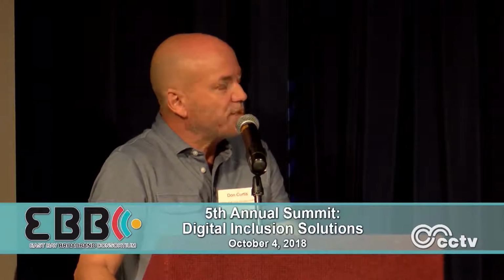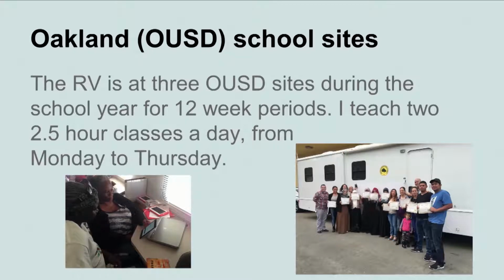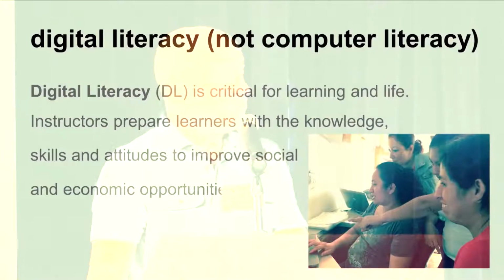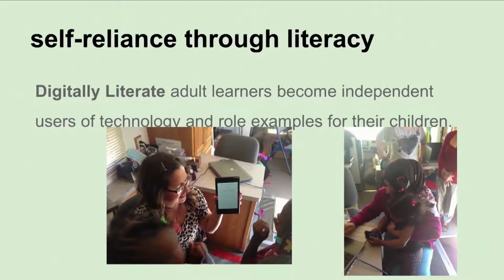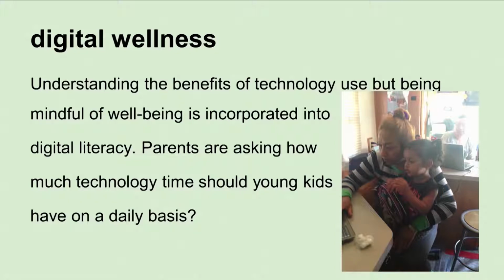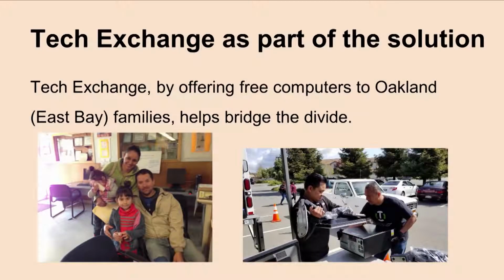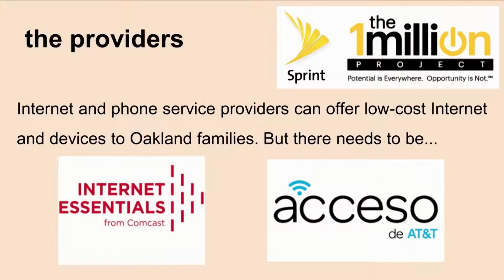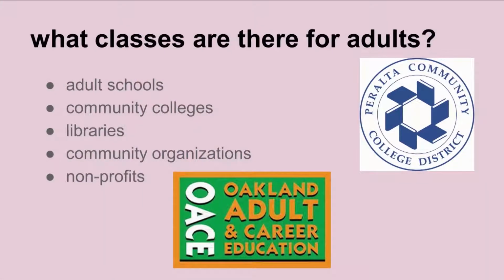EBBC Fifth Annual Summit — October 4, 2018 [Don Curtis]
Don Curtis, Technology and ESL Instructor, talks about the mobile lab he provides training out of for the East Bay community.